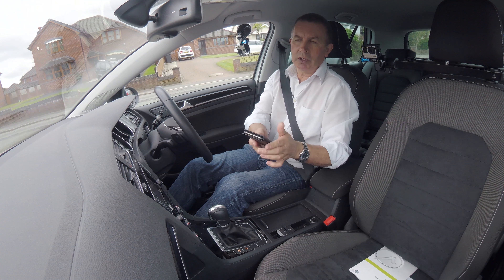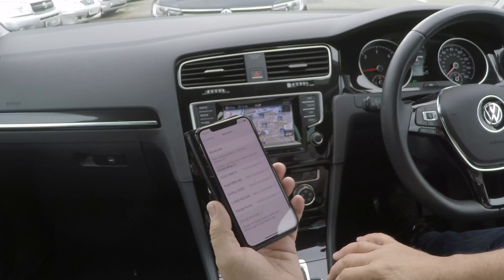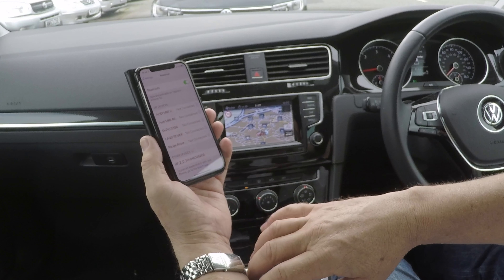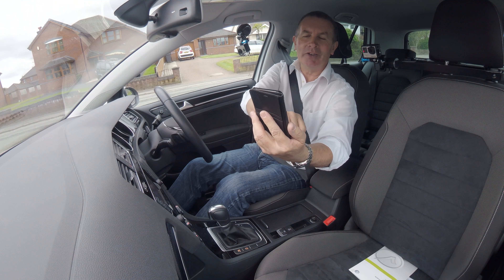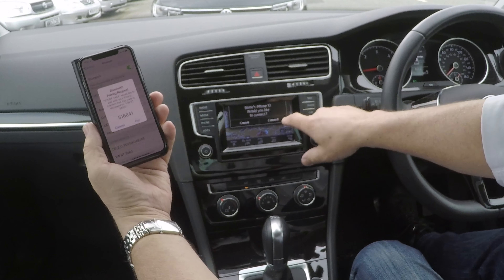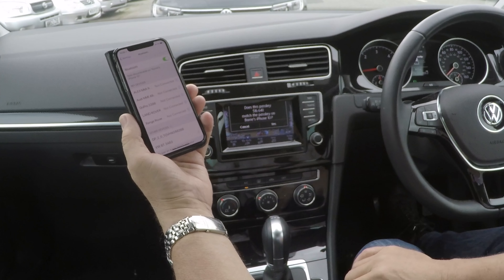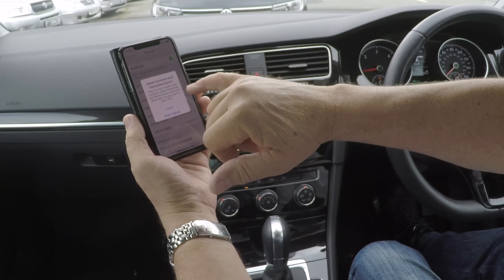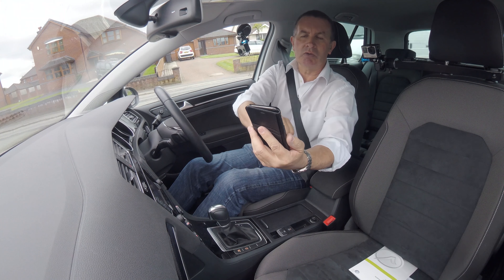How to pair a mobile to the bluetooth system in a 2015 Volkswagen Golf 2 0 TDI BlueMotion Tech GT DS